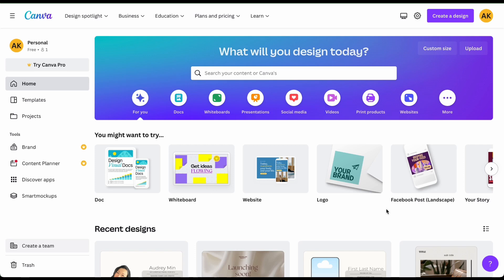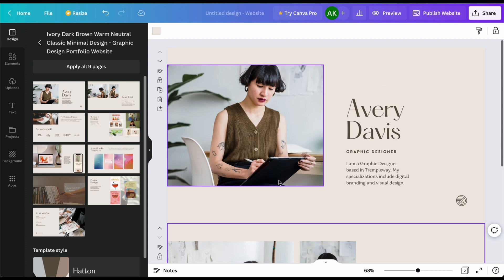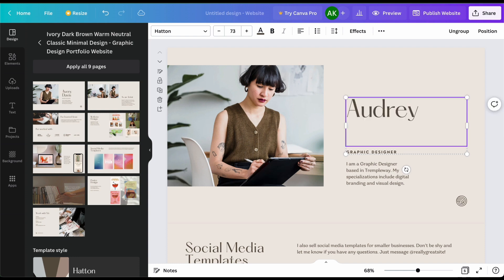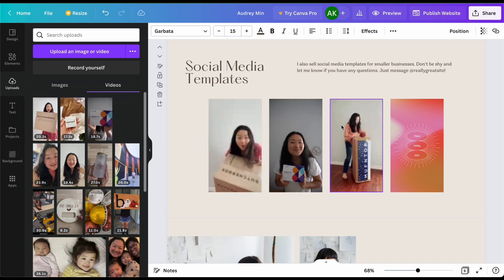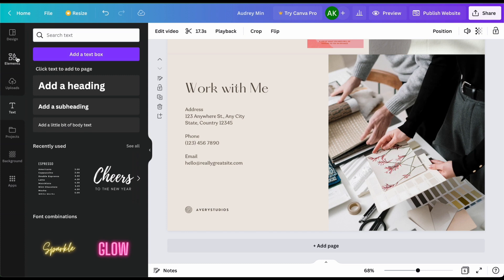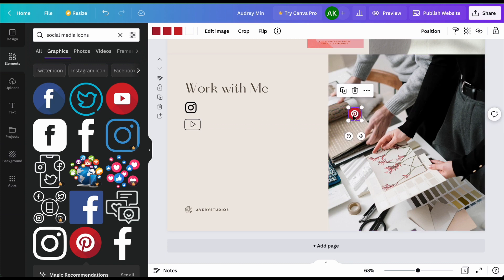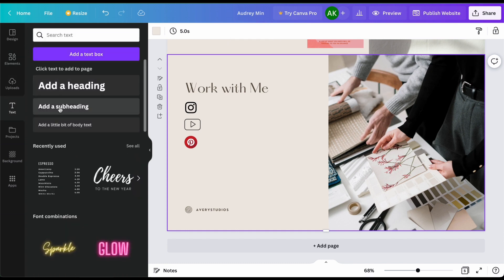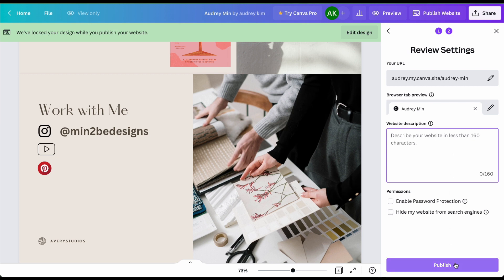How to create your UGC Portfolio website using Canva!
Canva has now made it super easy to create your own website! They have a lot of free templates to choose from, or you can go on Etsy to purchase an already curated version to eliminate all the fuss (templates coming soon!).

In this video, we'll go through how to create your UGC website using Canva. How to add pages, edit the information, and publish!   By the end of this video, you'll have a fully functional website that you can use when pitching to brands. Whether you're a beginner or a seasoned designer, this video has something for everyone. So let's get started and create your website with Canva!